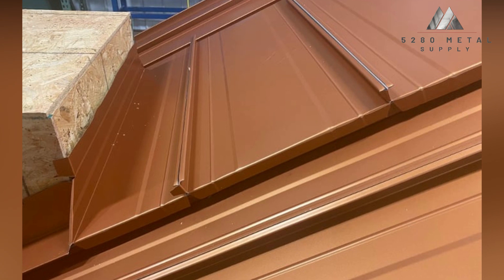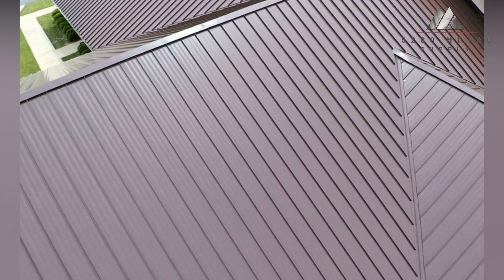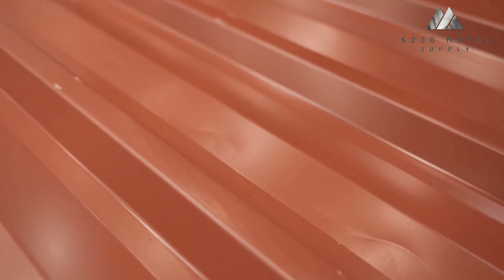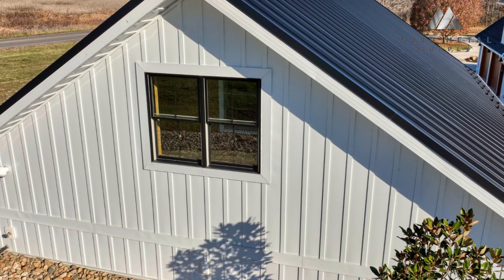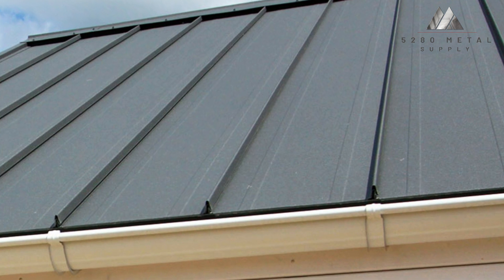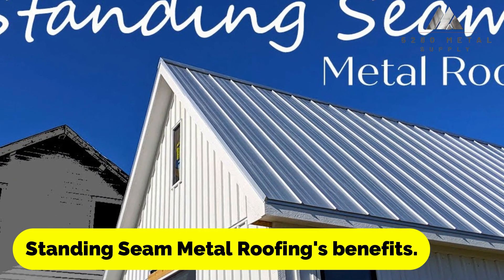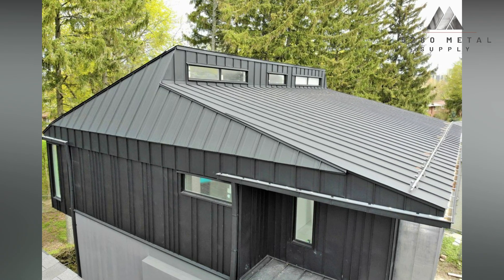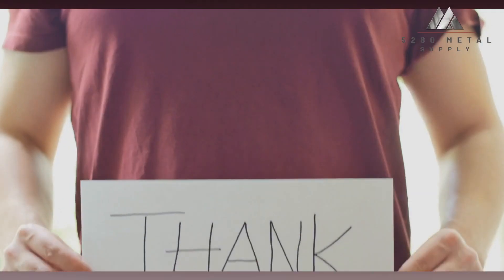All you need to know about Standing seam metal roofing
In this video, we will talk about all you need to know about Standing seam metal roofing. Standing seam metal roofing is a type of metal roofing that features raised seams that run vertically along the panels. These seams are joined together to form a watertight seal, providing excellent protection against the elements. Standing seam metal roofing is a popular choice for both residential and commercial applications due to its durability, longevity, and energy efficiency. Installation of standing seam metal roofing typically involves using special equipment to crimp and seal the seams, creating a secure bond that can withstand high winds and heavy rainfall. The cost of a standing seam metal roof can vary depending on factors such as the size of the roof, the type of metal used, and the complexity of the installation. The Metal Roofing Learning Channel is a great resource for those interested in learning more about standing seam metal roofing, including how to install it and the benefits it can provide.